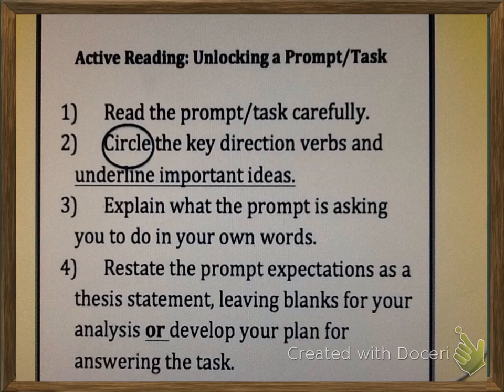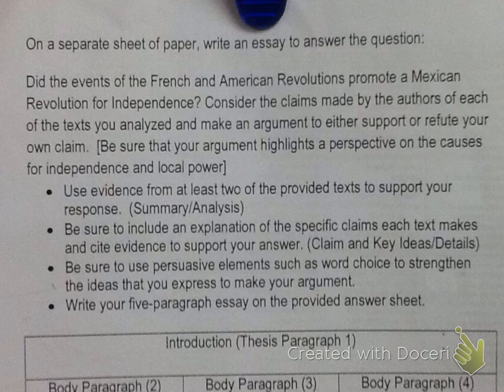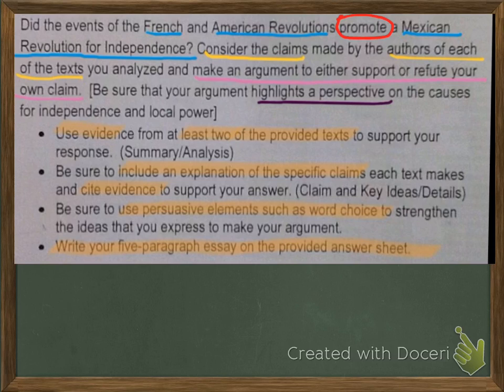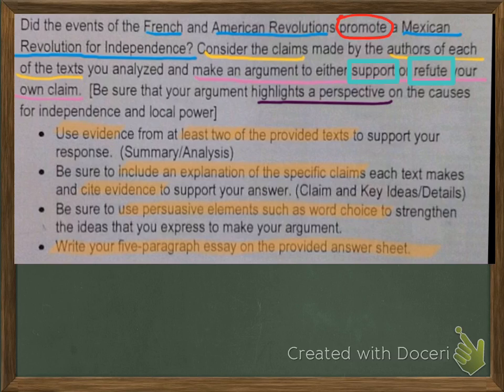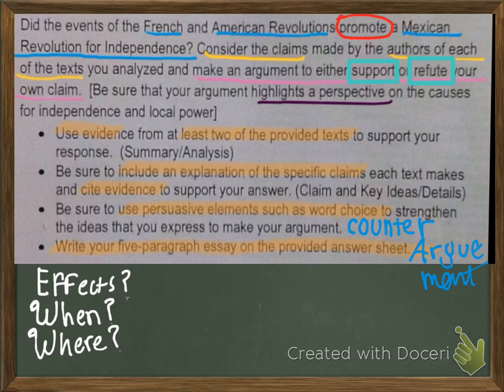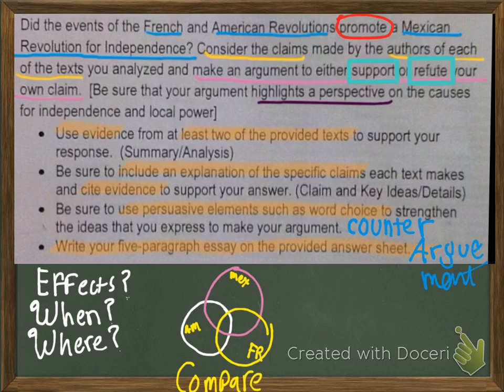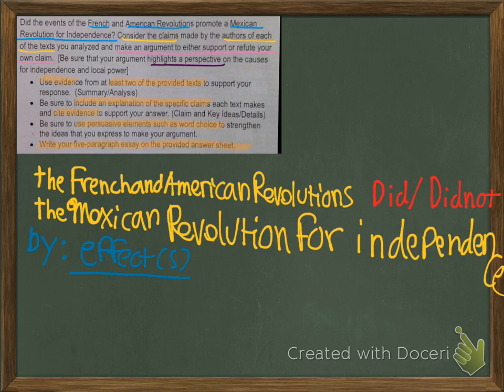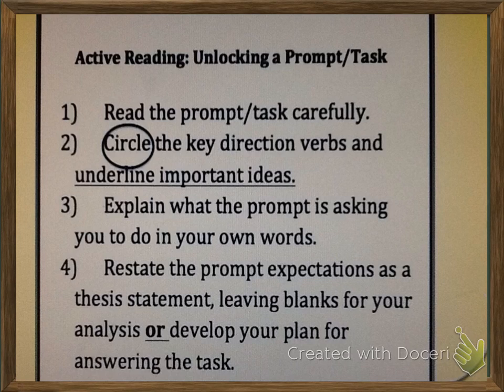Unlocking the Prompt - PGCPS